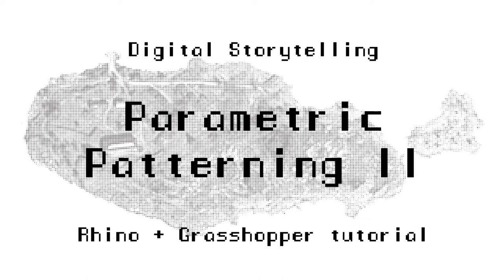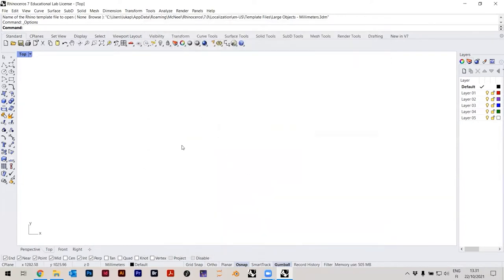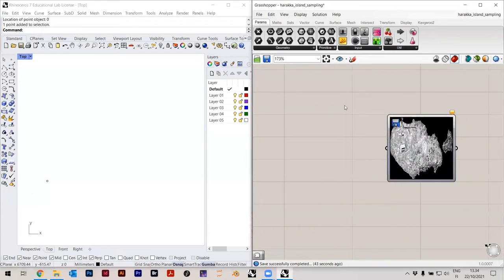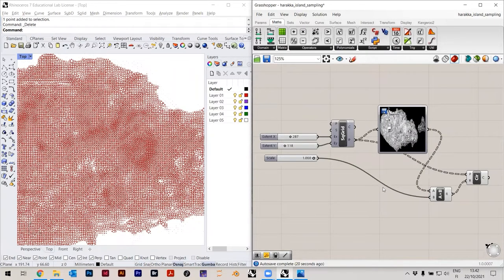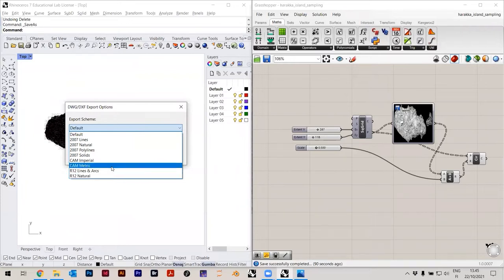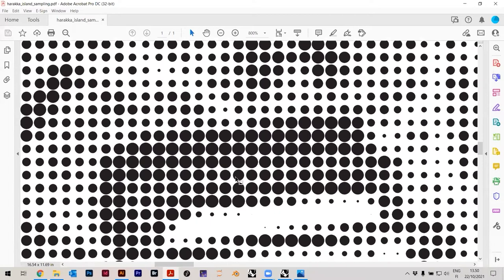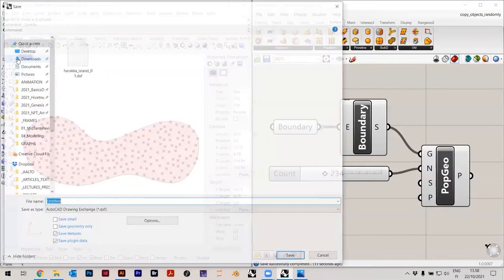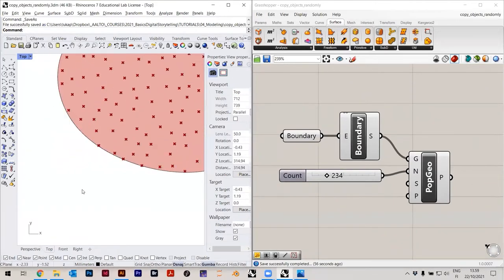ARK-C0011 Basics: Digital Storytelling - Session 8. - Parametric Patterning II